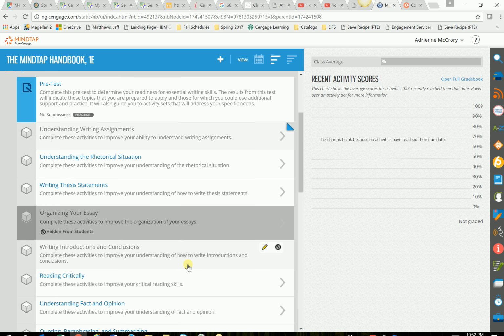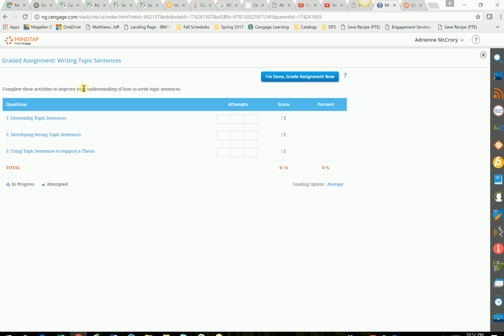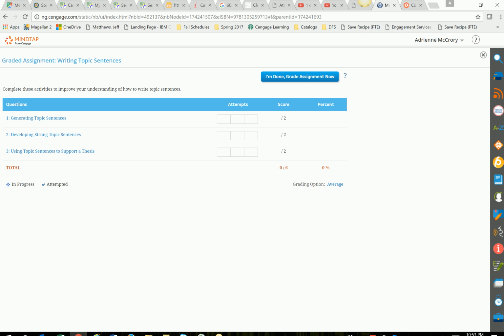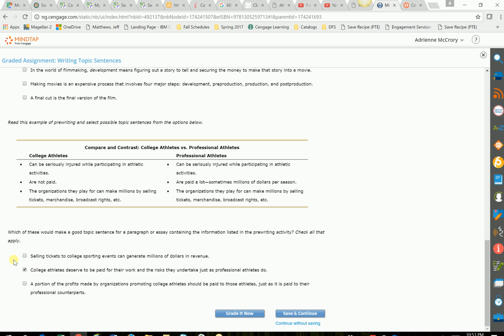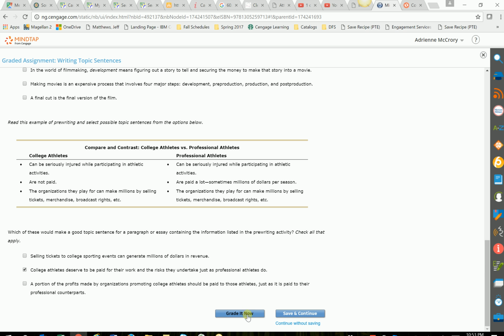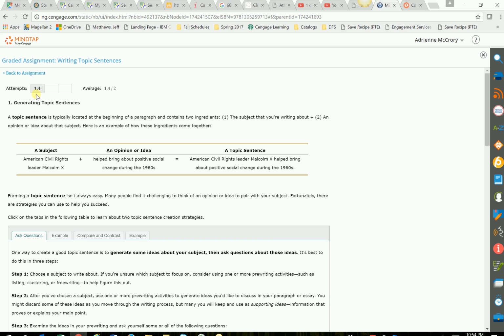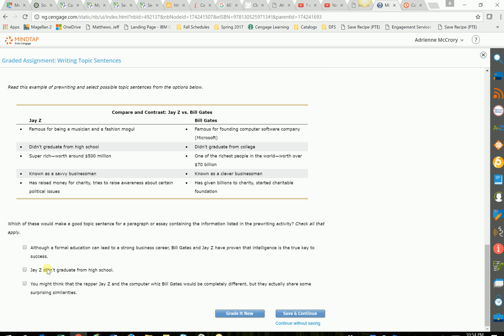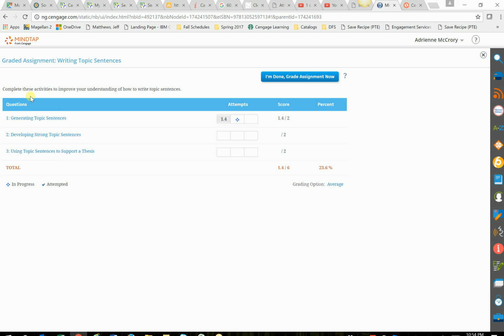Attempts vs. In Progress for Certain Assignments in MindTap